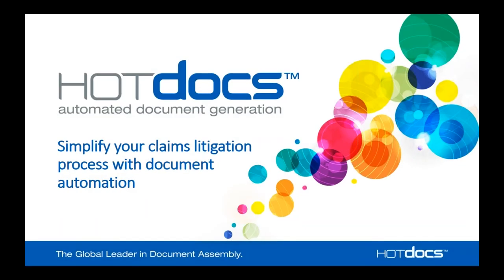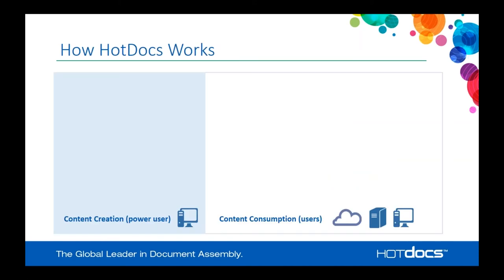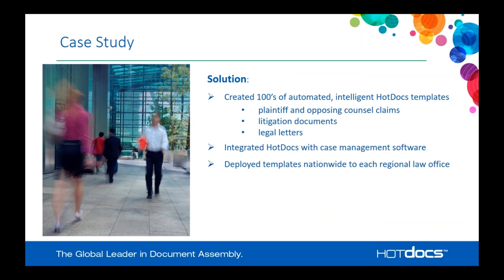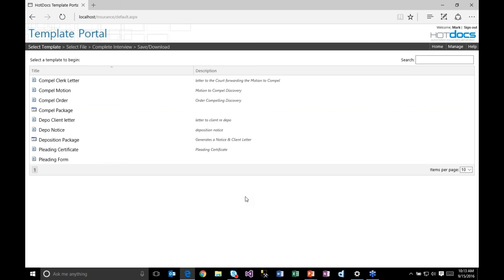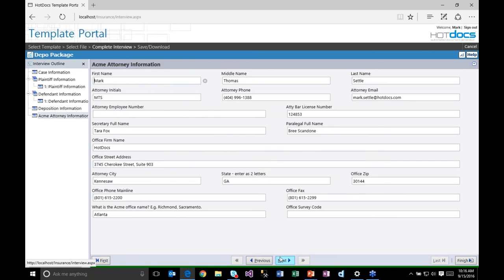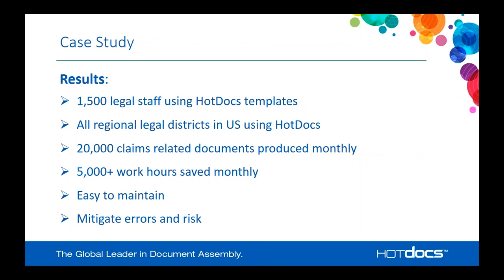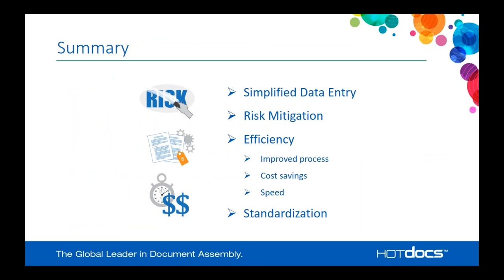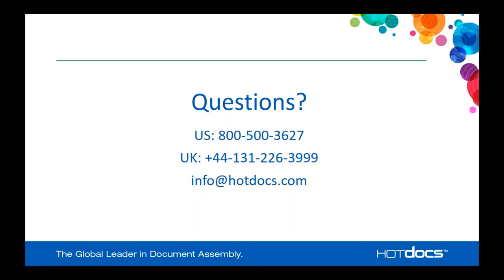Simplify your insurance claims litigation process with document automation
Discover how to simplify your claims litigation process while eliminating risk and increasing compliance.

Presenter Mark Settle shares best practices gained from thousands of organisations worldwide that have implemented document automation solutions.

Learn how document automation is being used within the insurance claims litigation workflow throughout insurance providers of all sizes. See how easily and efficiently claims related documents can be created using HotDocs.